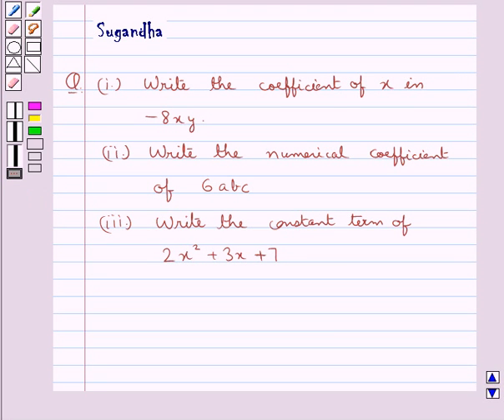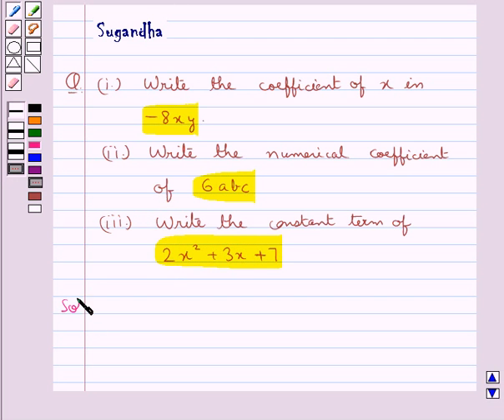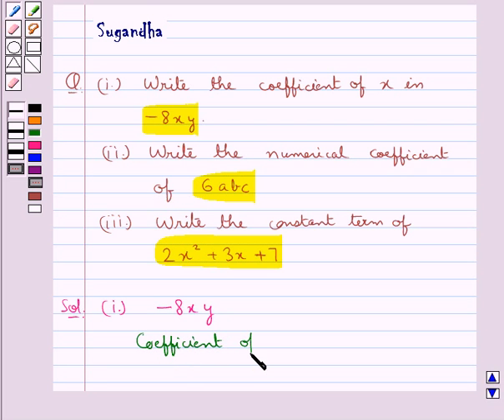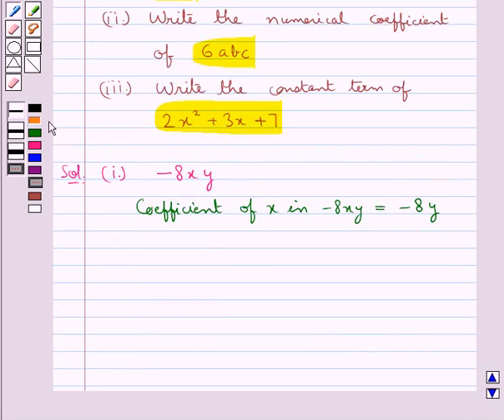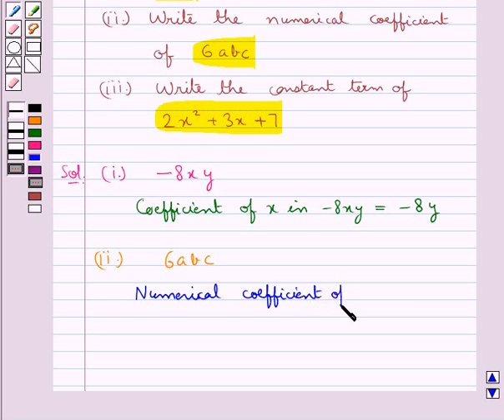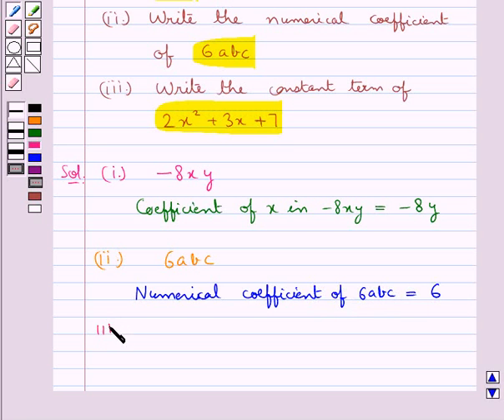Maths VI RSA 11 4